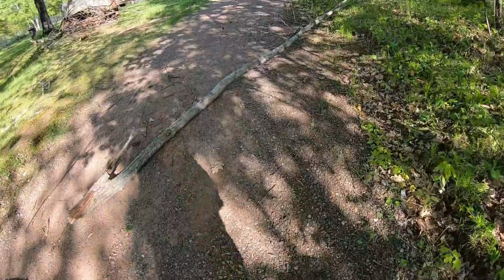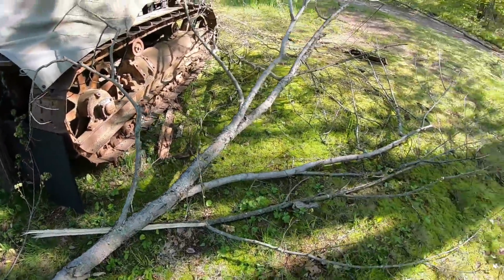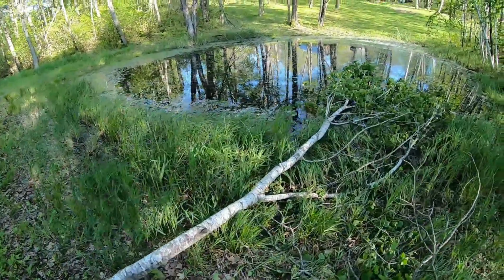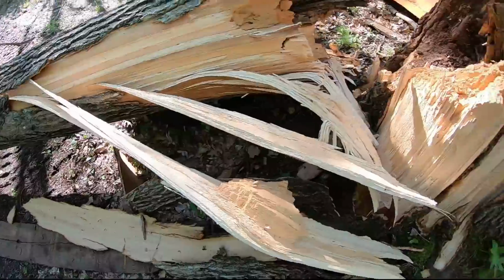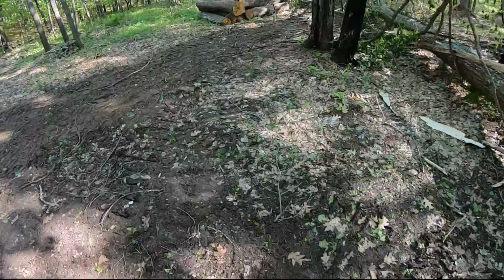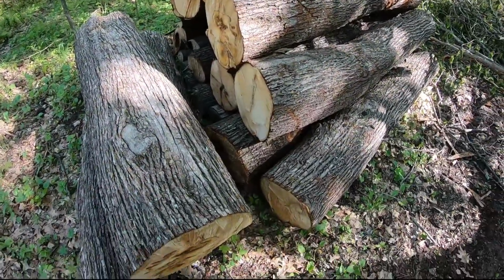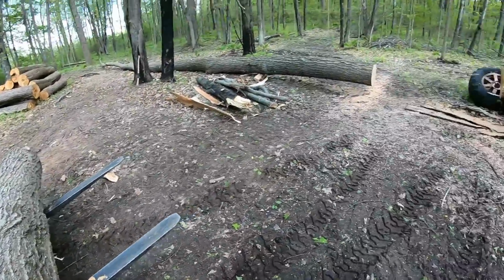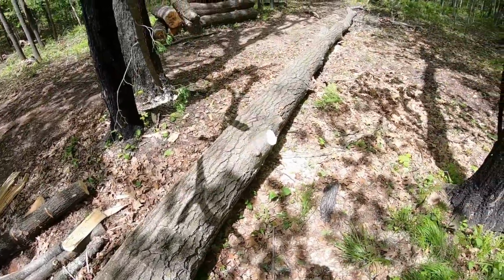Cleaning Up After the Storm - Assessing Wind Damage & Why We Cut Some Trees Down Before They Fall